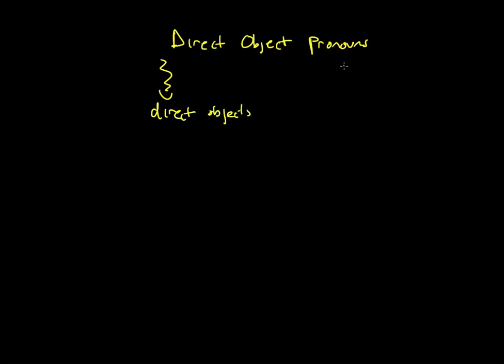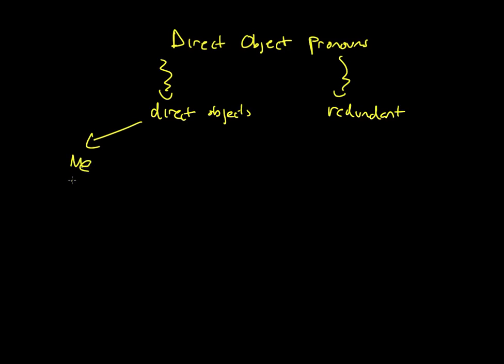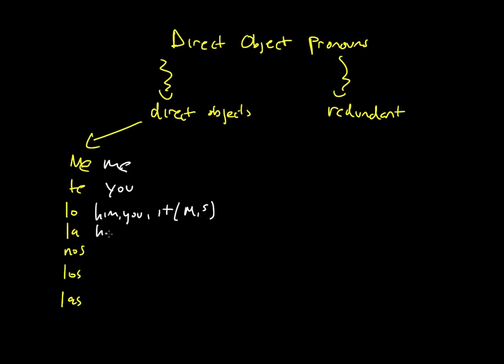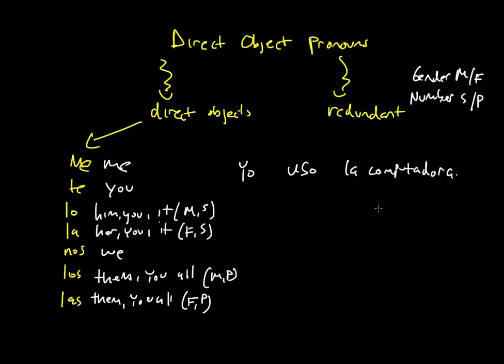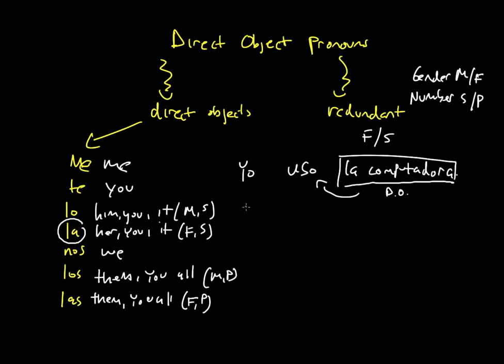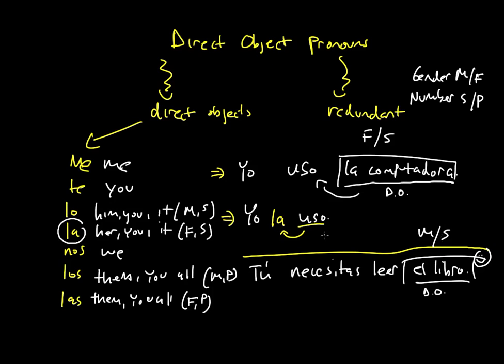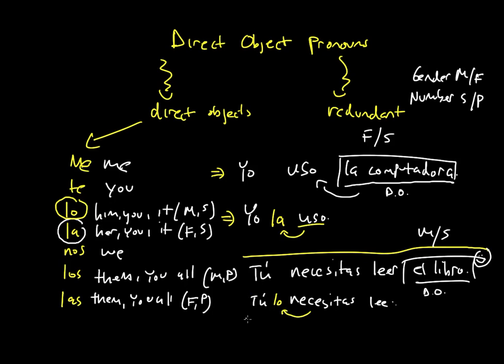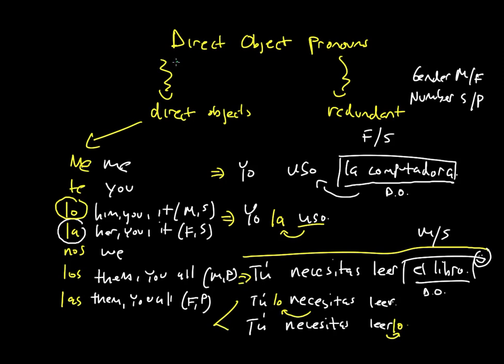Direct Object Pronouns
Watch this video to learn how to use Direct Object Pronouns in Spanish.